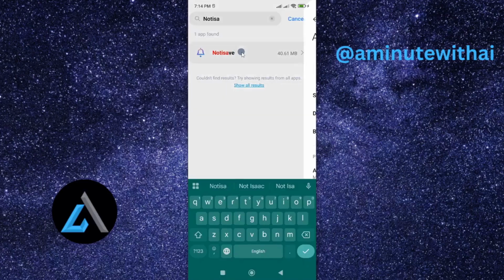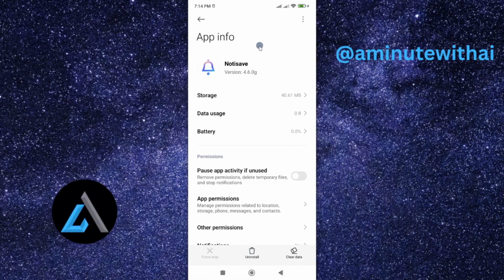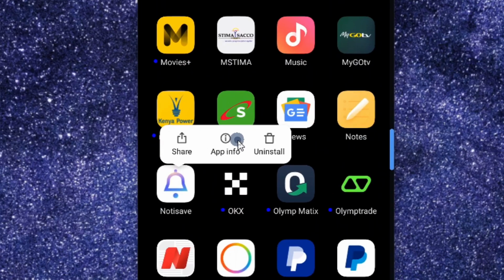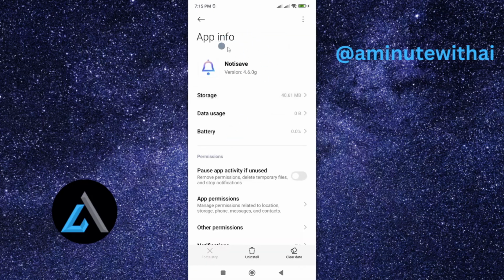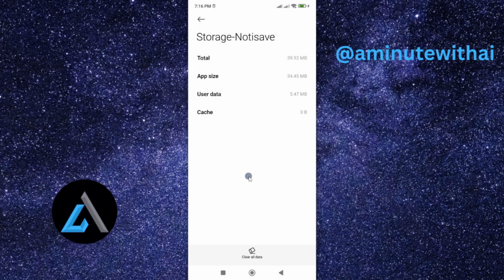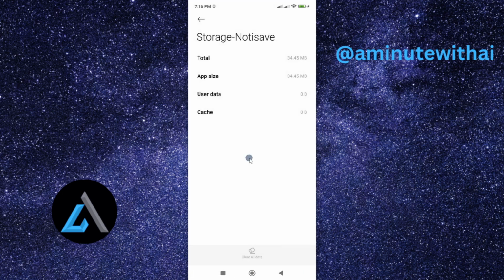How To Troubleshoot Notisave App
Having issues with the Notisave app? This video walks you through easy troubleshooting steps to fix problems like notifications not saving, app not opening, or syncing errors so you can stay on top of your alerts.

🔧 Fix common Notisave app problems
📲 Clear cache, check permissions, or reinstall
✅ Get your notification backup working again

Ideal for anyone using Notisave to manage and save phone notifications!